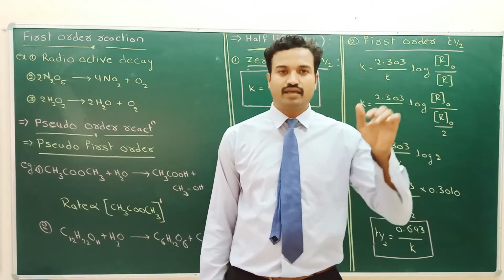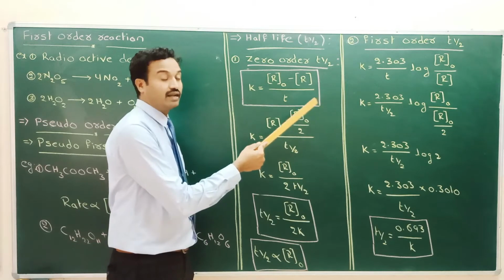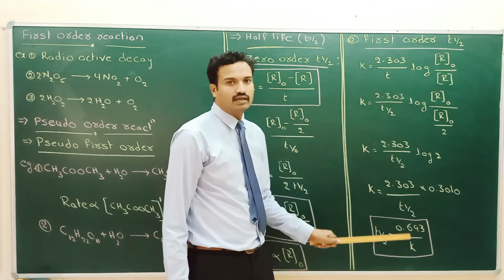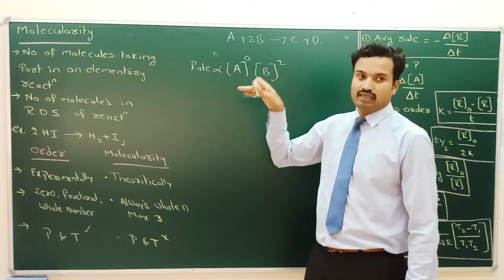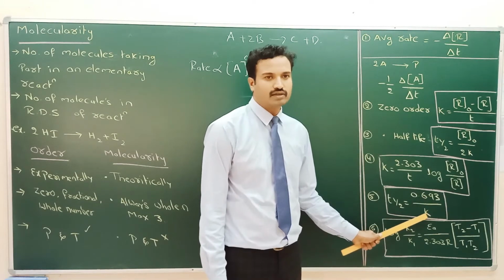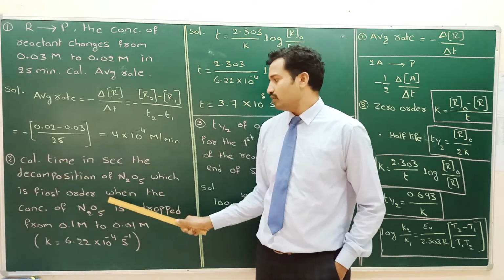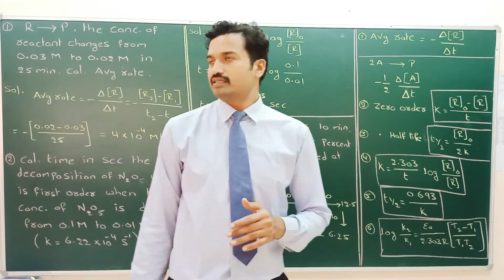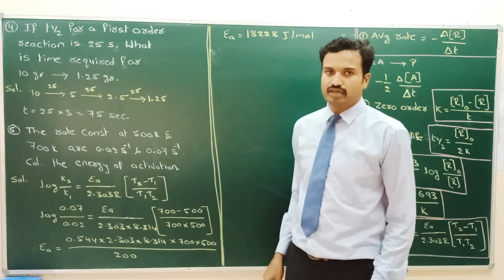Chapter - 4 Chemical kinetics- Numericals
Session- 3  Numericals